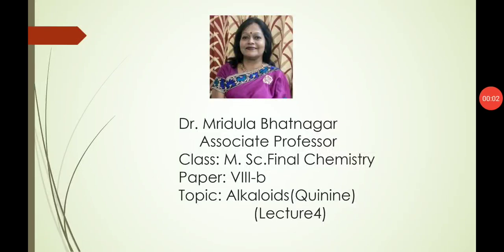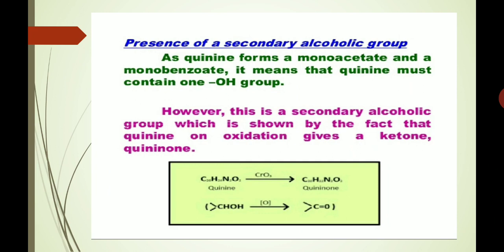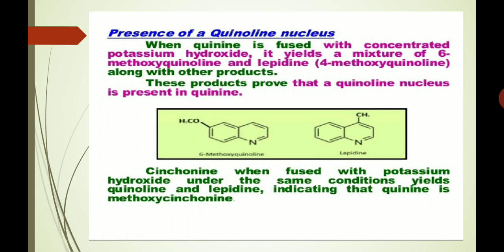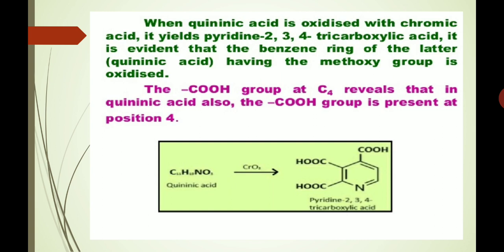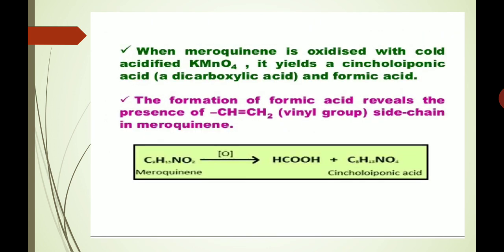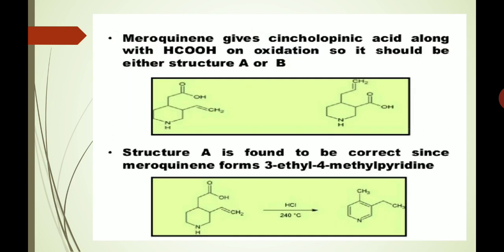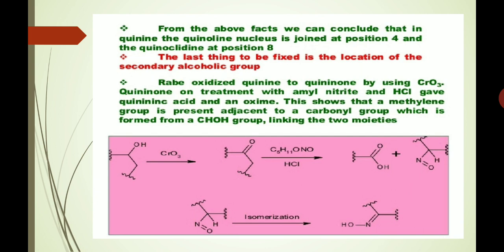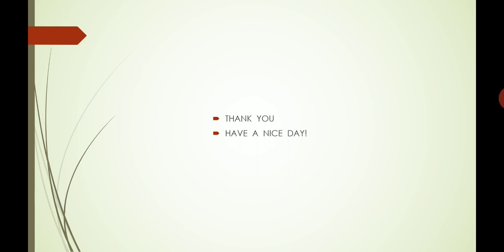4.Alkaloids (Quinine) M. Sc. Final Chemistry Paper VIII-b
Dr. Mridula Bhatnagar
Associate Professor
Deptt. of Chemistry
Govt. Dungar College, Bikaner
(Alkaloids - Quinine)